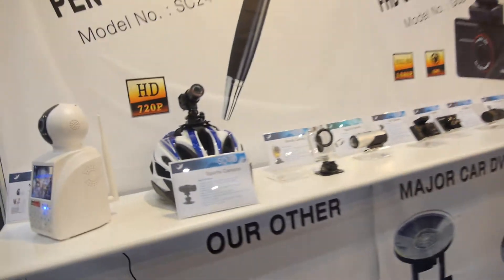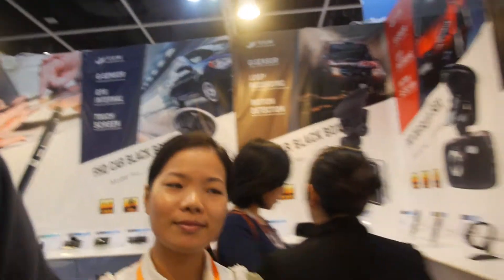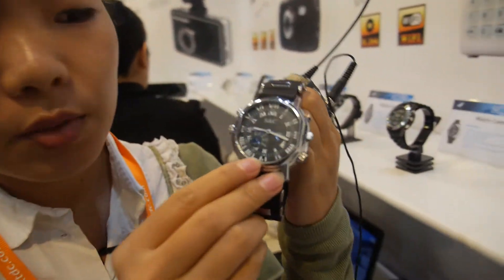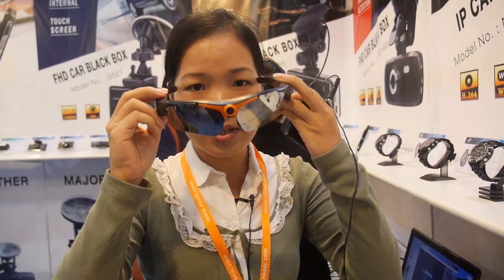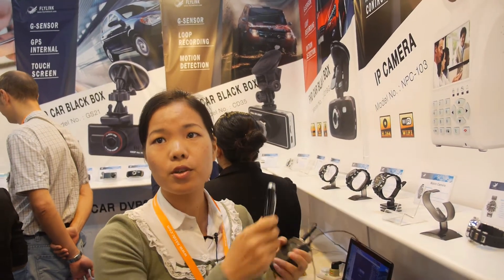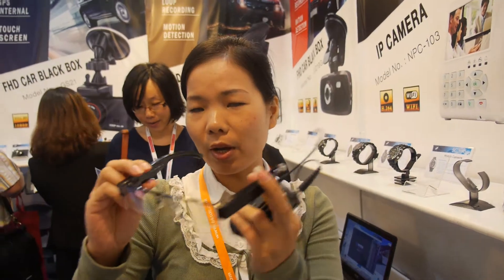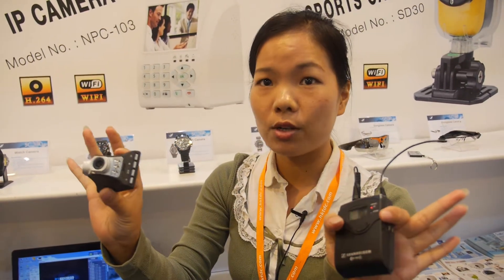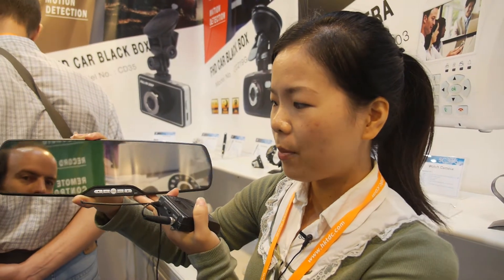Flylinktech Spy Cameras, Sports cameras, Car DVRs, Network Video Phones and more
Flylinktech shows their latest range of Spy cameras, built-in to sunglasses, built-in to a pen, in a wrist watch, and they show their Network Video Phone with motor to move the camera around, HD sports cameras and in-car DVRs.

Contact Flylinktech (serious distributors only please):
Shenzhen flylink tech co.,ltd
Cindy Han, Foreign Sales
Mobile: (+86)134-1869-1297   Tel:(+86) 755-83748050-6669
Skype:  angel.amily
Address:  Building 9, Hengling Industrial Area,Longhua New District,Shenzhen China

Filmed at Filmed at the China Sourcing Fair using the Tiffen Steadicam Merlin 2 with arm and vest